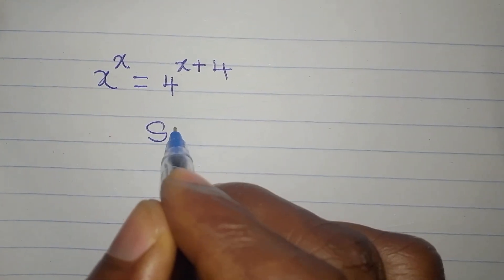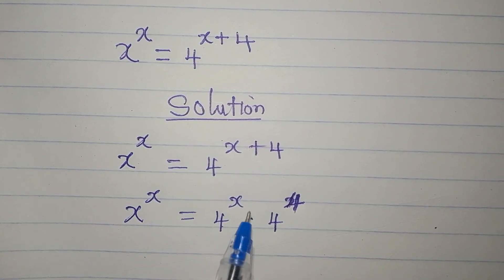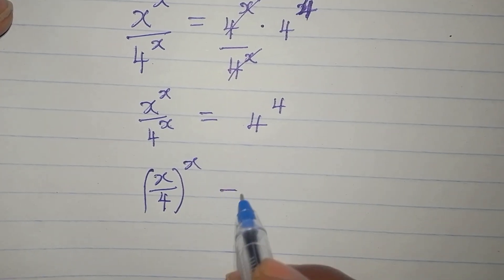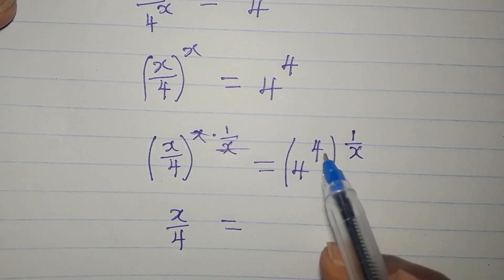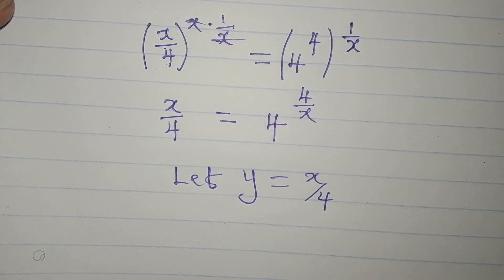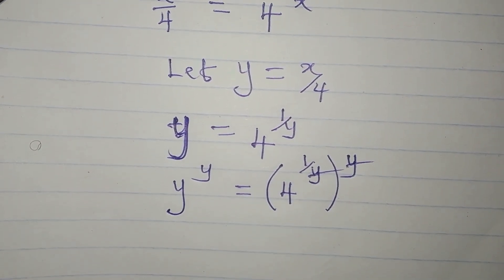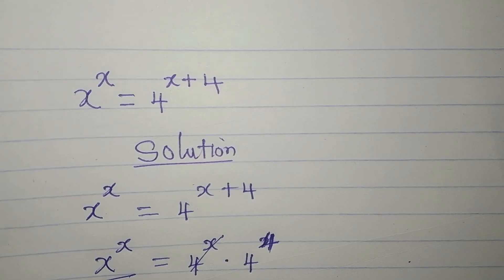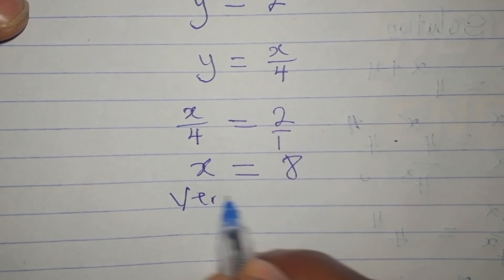Olympiad Mathematics | Fully solved and confirmed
Beautiful Olympiad Mathematics